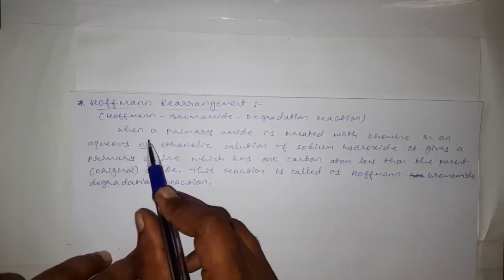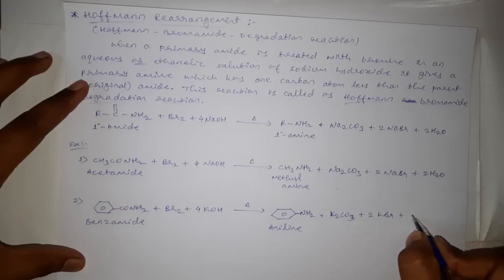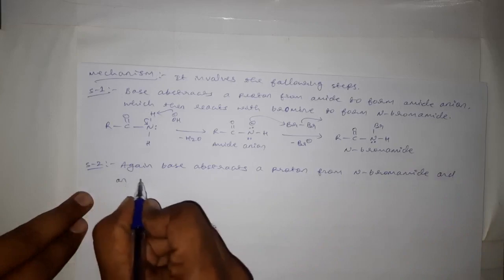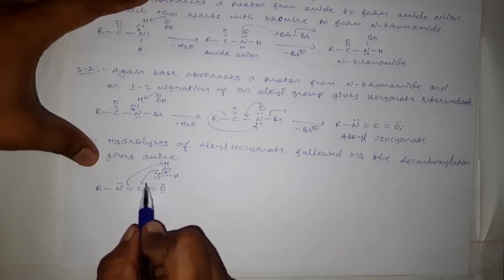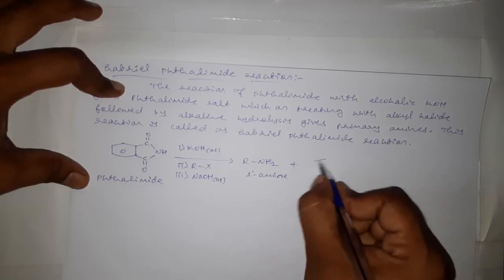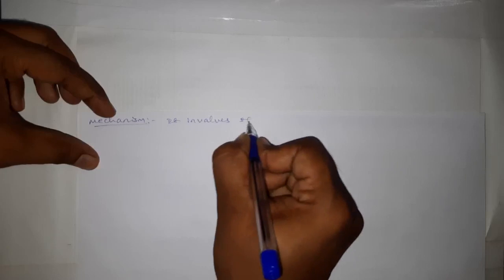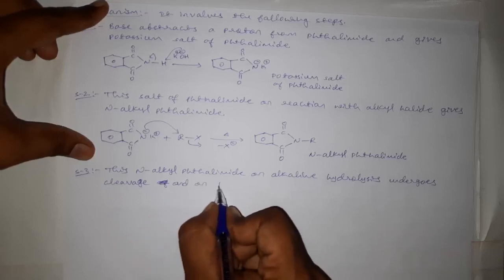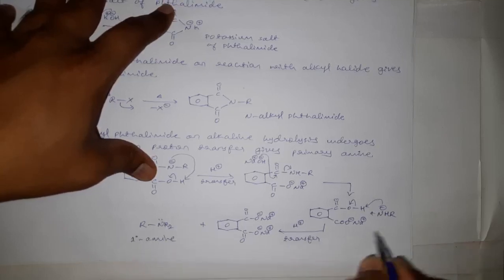L-05 | B.Sc SEM - IV | CHEMISTRY | AROMATIC AMINES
Hoffmann rearrangement and Gabriel phthalimide reaction.